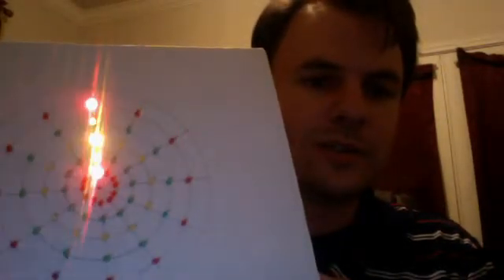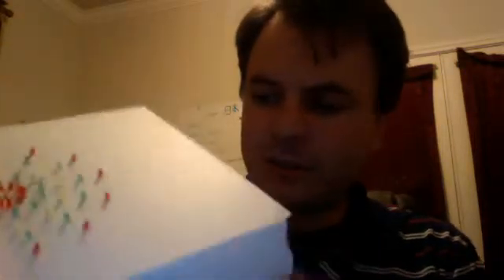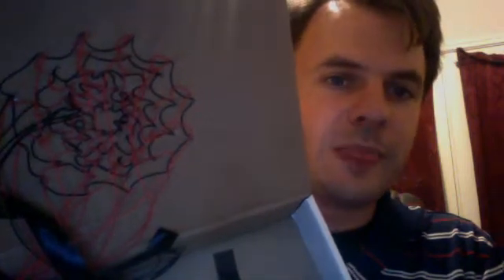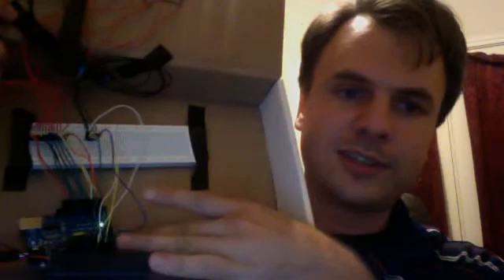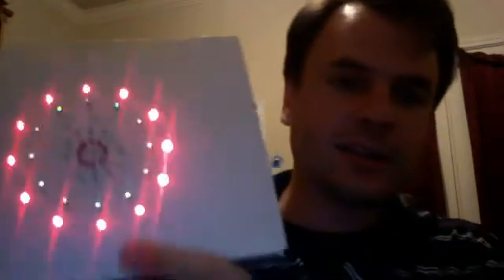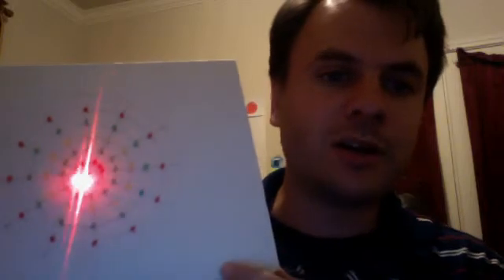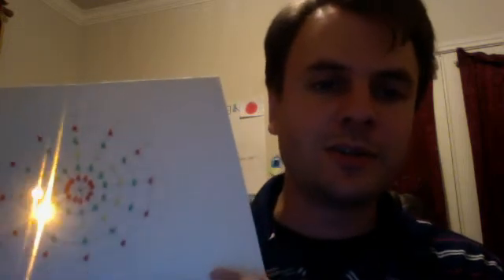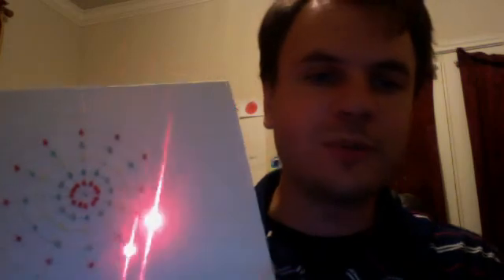Circular LED Array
By connecting a matrix of LEDs in a circular fashion using multiplexing, I am able to control 60 lights using only 17 pins on the Arduino.  This video shows the test pattern that I am using, and explains briefly the setup as well as some ideas I have on how to use it.